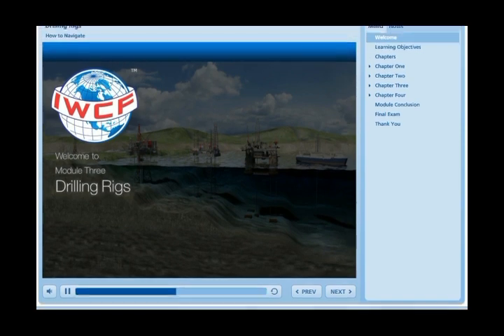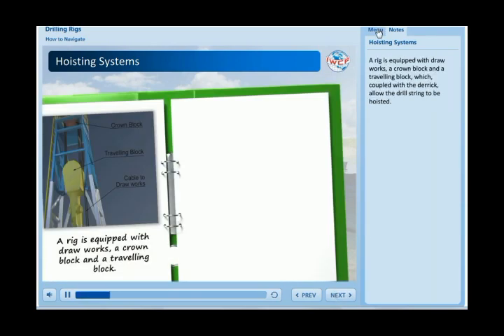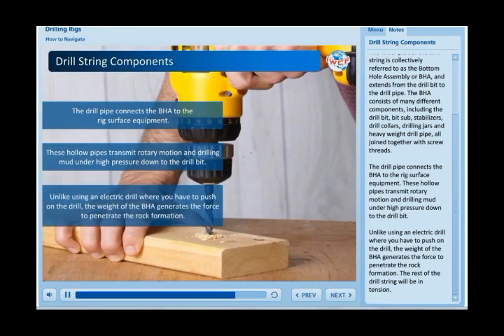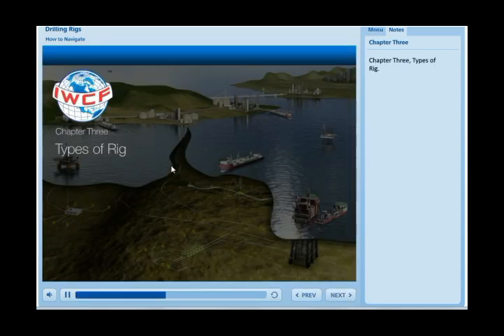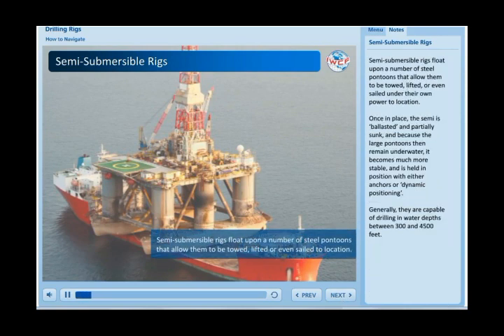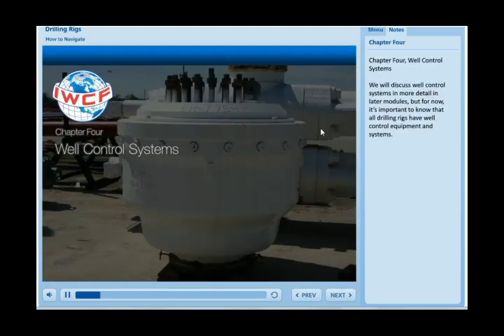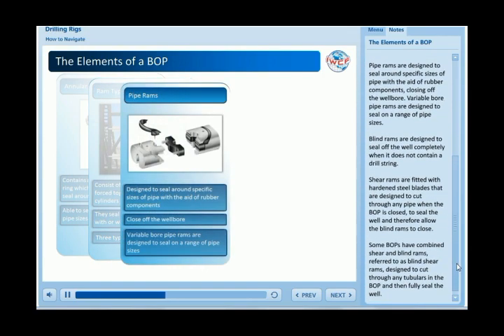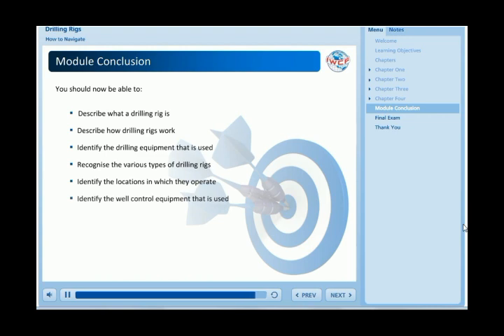IWCF Drilling Rigs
By the end of this module,you should be able to :
Describe what a drilling rig is
Describe how drilling rigs work
Identify the drilling equipment that is used
Recognize the various types of drilling rigs
Identify the locations in which they operate
Identify the well control equipment that is used